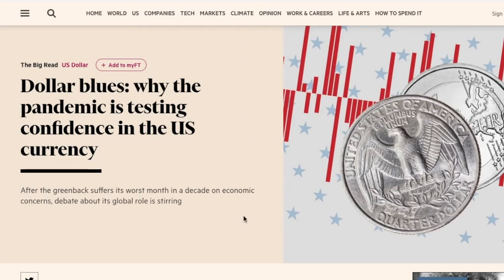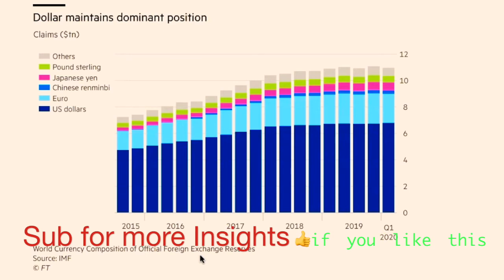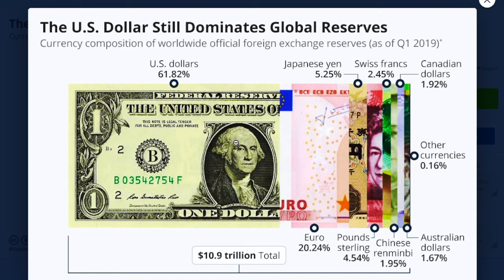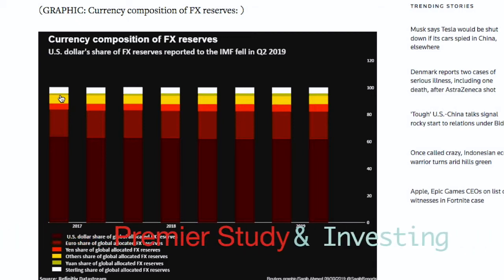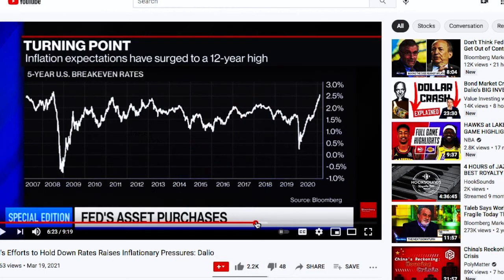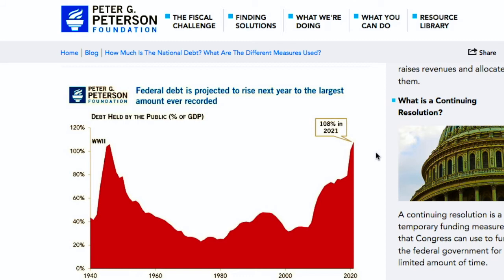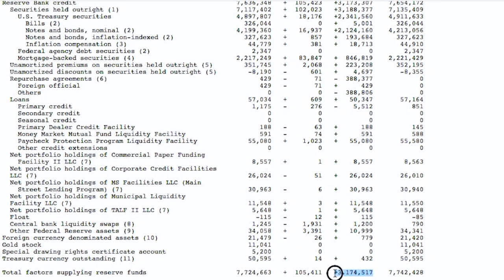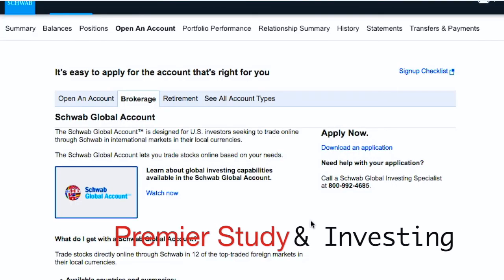How To get Currency Diversification in your Stock Portfolio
Schwab Brokerage account offers IRA's, Roth IRA's, and traditional brokerage accounts.
    Great for those looking to get away from Robin hood.
    No international ATM fees is one of the unknown perks of having a Schwab checking +
    brokerage account.

1. You can support my efforts to work in the Middle East to Learn Arabic and respond to the Syrian Refugee Crisis

You're welcome to join our Facebook group:  Smart Money Investing

Since the CPI in posted monthly, it is hard to use, but still important